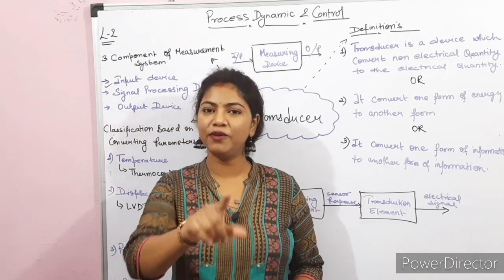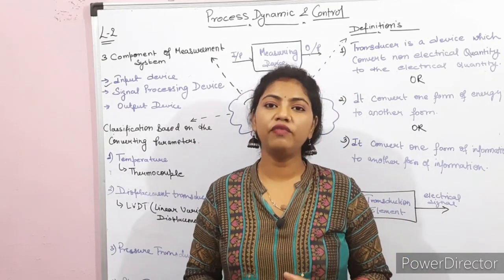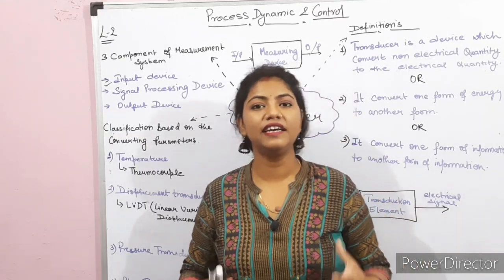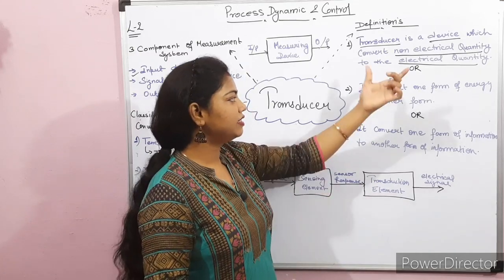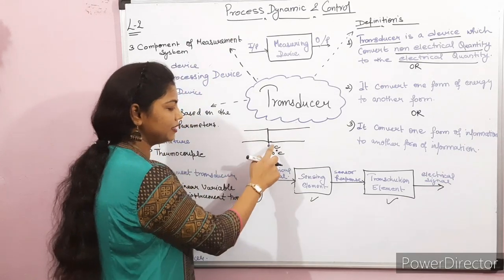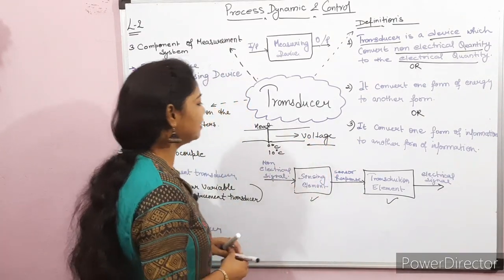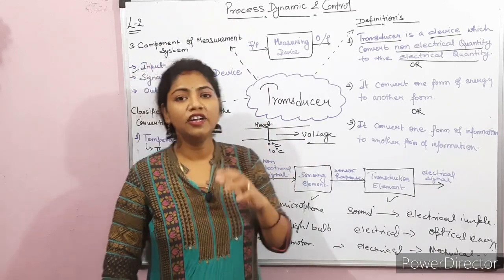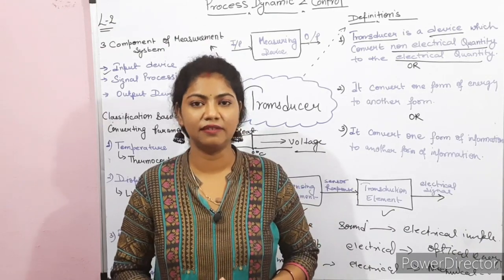Transducer Dynamic|Instrumention & Process Control|Chemical Engineering|Gate 2021